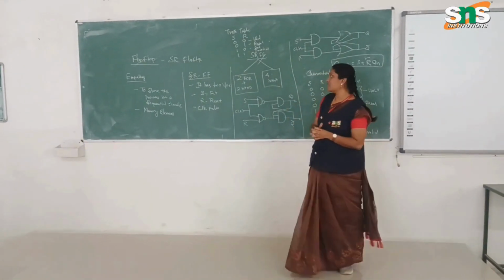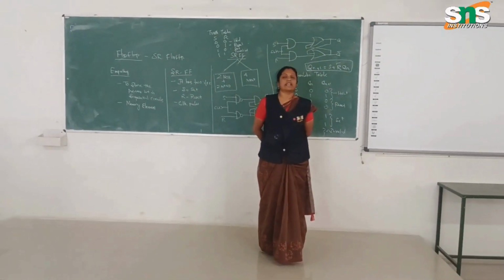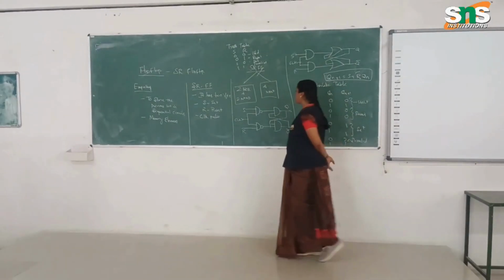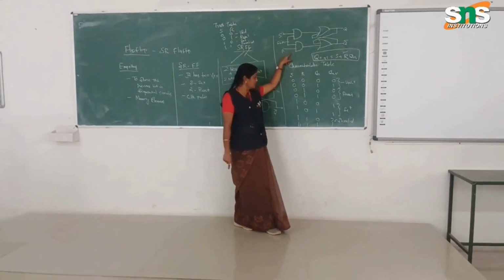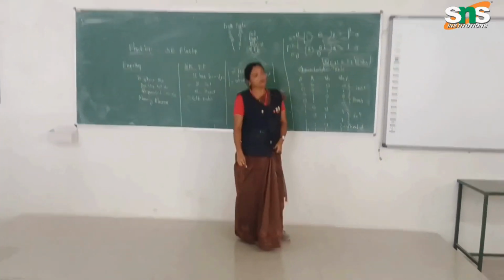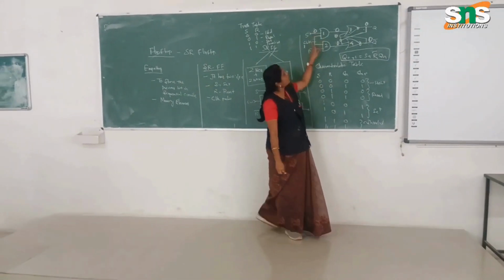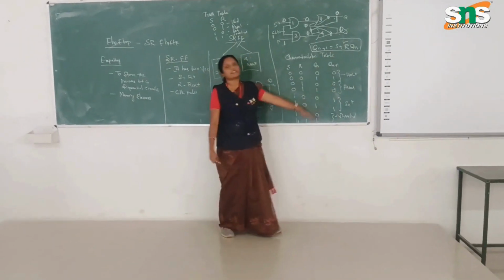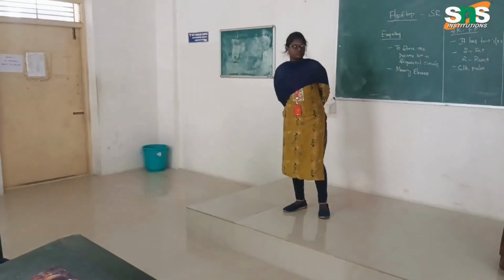SR Flip flop | ADE | SNS Institutions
This video explore the fundamentals of the SR Flip-Flop in this quick and clear learning video!
Understand how Set and Reset inputs control binary states, learn its truth table, and see real-time switching examples that make the concept easy to grasp. Perfect for engineering students and beginners in digital electronics, this video simplifies sequential logic and highlights where SR flip-flops are used in memory circuits and control systems. Watch, learn, and strengthen your basics!